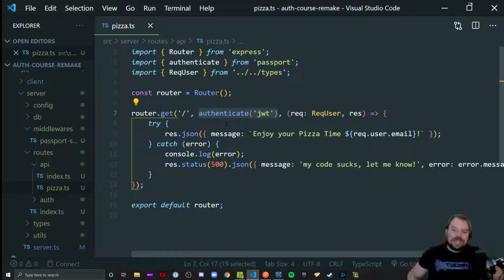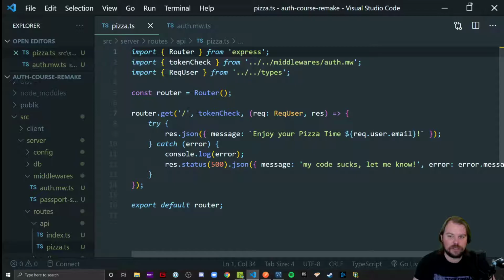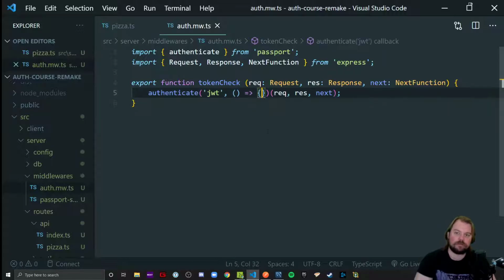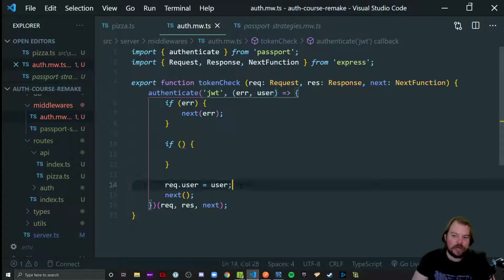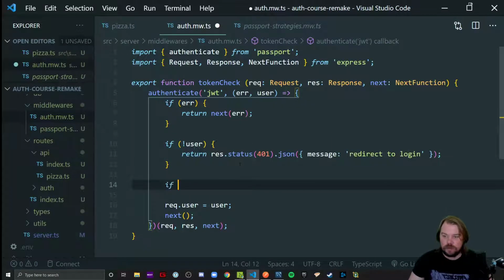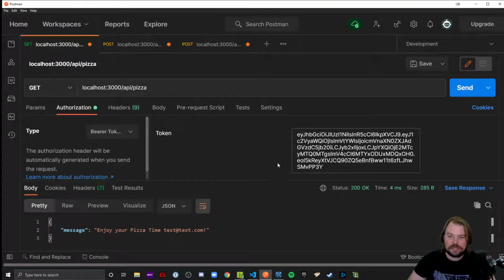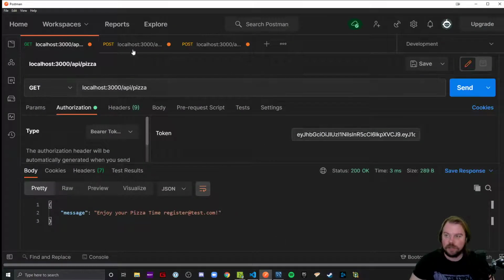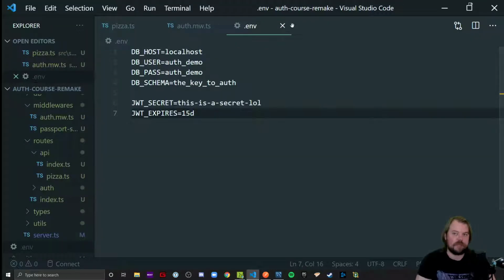Walkthrough: Custom Callback Handling with Passport